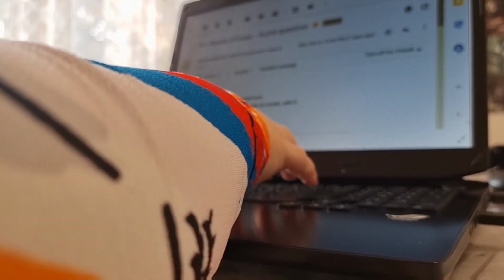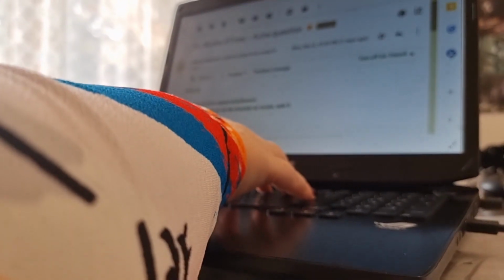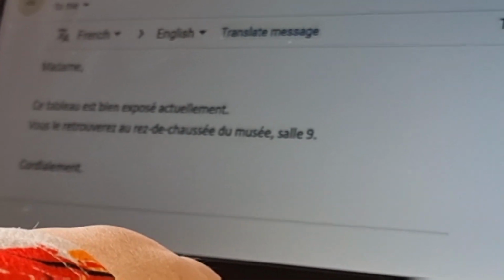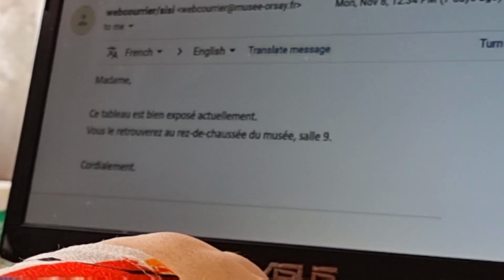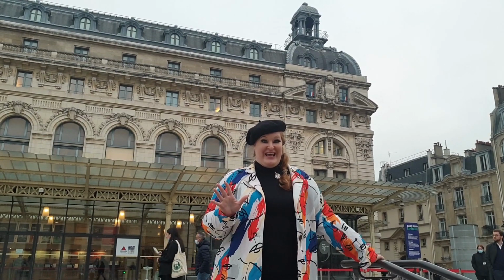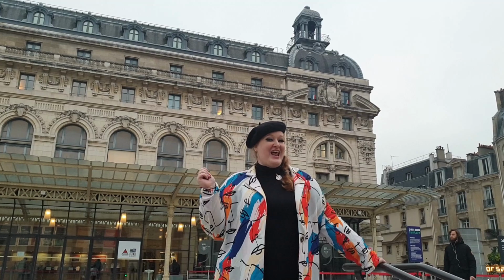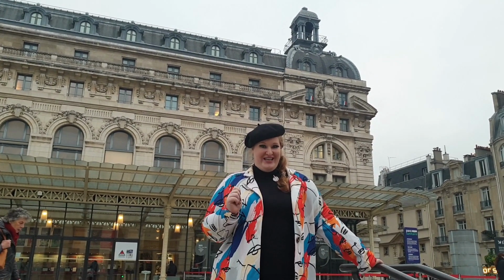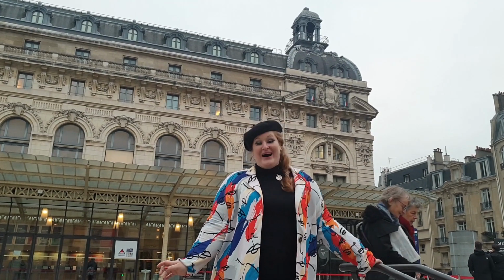Stealing painting from Musée d’Orsay in Paris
Follow me on the route to crime. I will show you step by step how to steal a precious painting from a Parisian gallery.